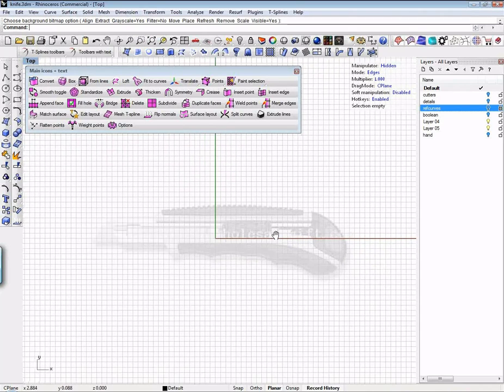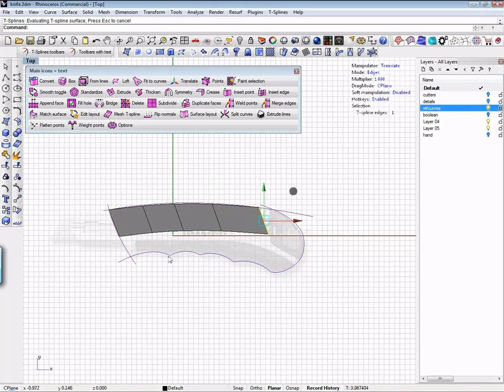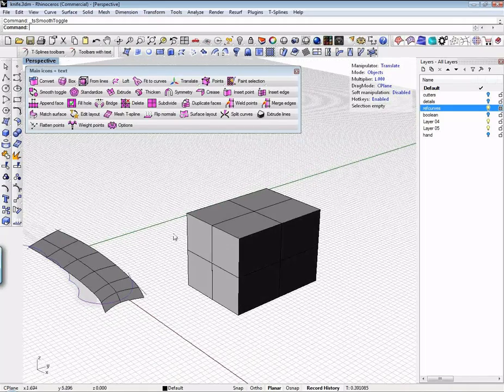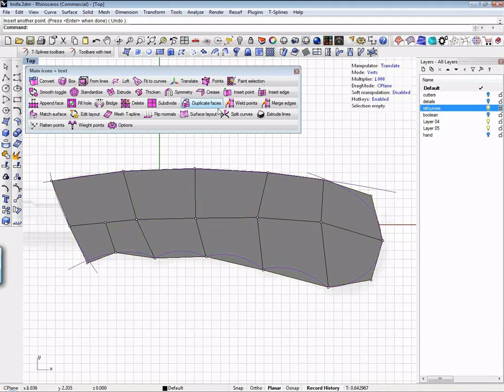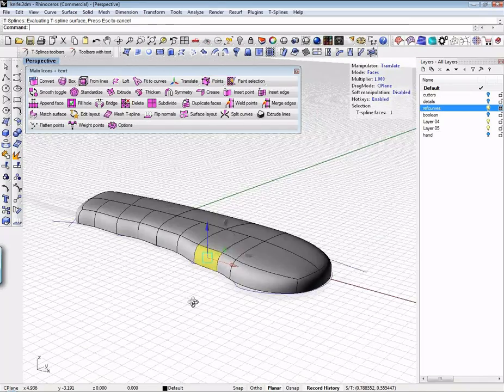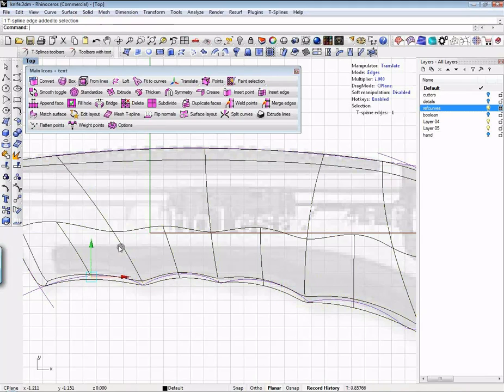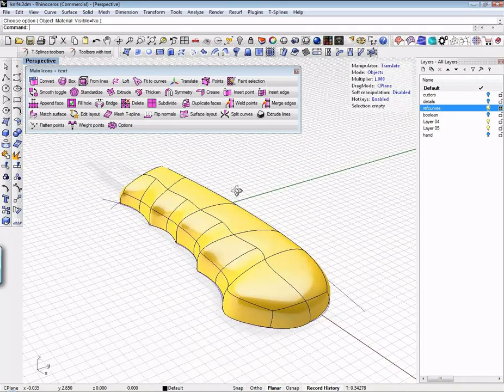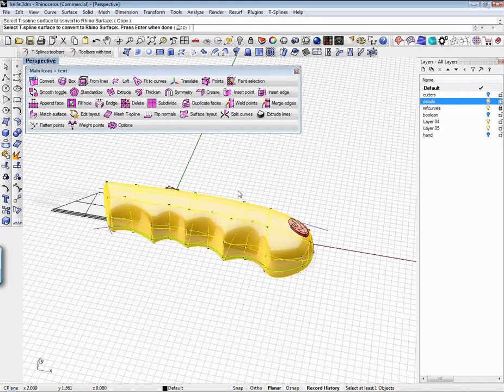Learning TSpline---Knife Webinar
Learning TSpline for Rhino, Knife Webinar